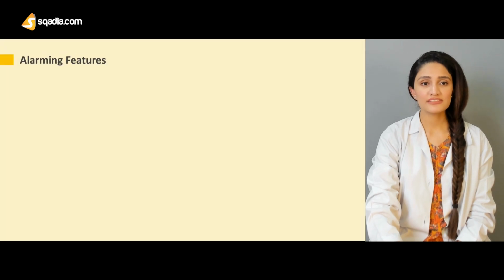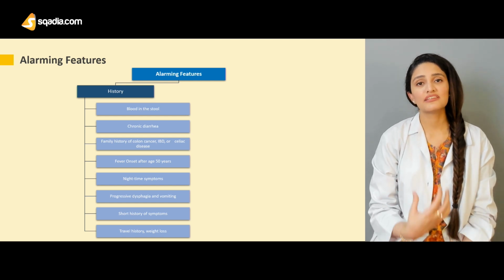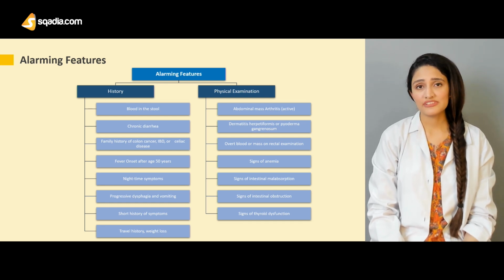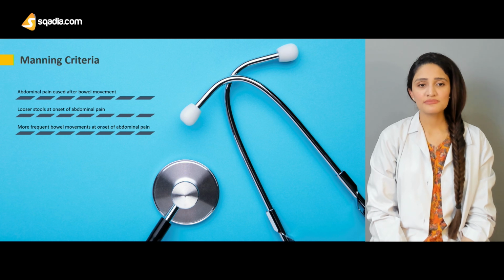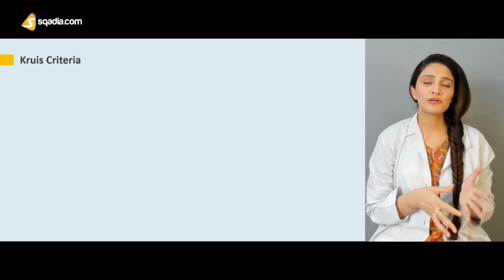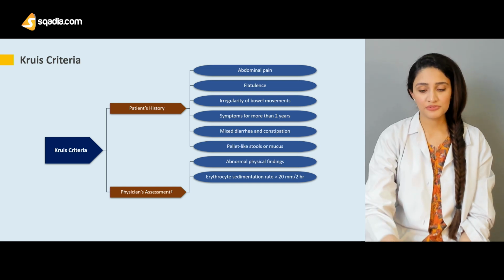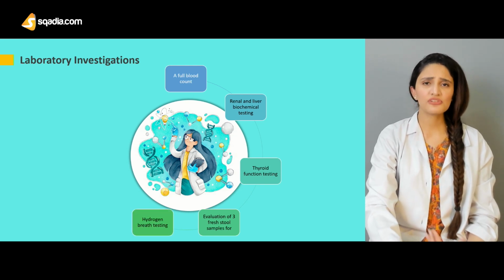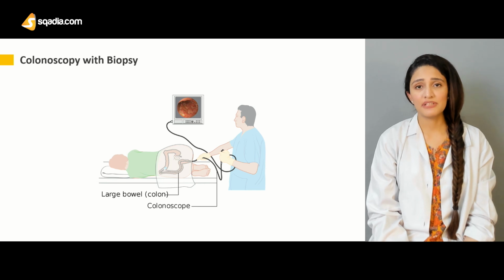Irritable Bowel Syndrome | Diagnosis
If your patient is diagnosed with Irritable bowel syndrome, how will you proceed further?

How will you confirm the diagnosis?

What treatment option you will opt for?

Is there any chance of developing cancer?

Get answers to these questions and much more from this Gastroenterology Irritable Bowel Syndrome lecture.

Irritable bowel syndrome is a common disorder that affects the large intestine. Signs and symptoms include cramping, Abdominal Pain, bloating, gas, Diarrhea or constipation, or both.

This lecture will help you to clear understanding of the following concepts:

▬ 📌 Subtypes
▬ 📌 Risk Factors and Etiology
▬ 📌 Pathophysiology
▬ 📌 Clinical Features
▬ 📌 Diagnosis
▬ 📌 Treatment